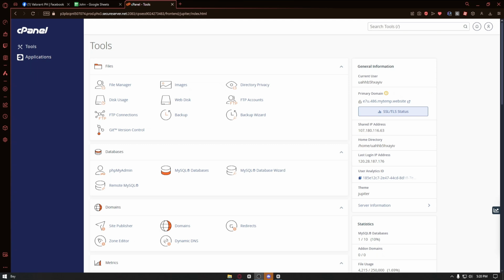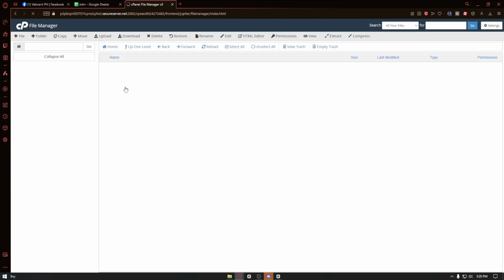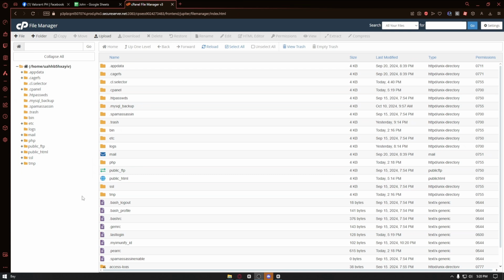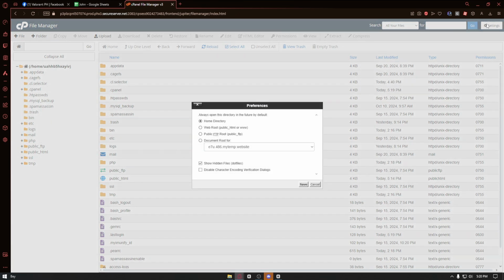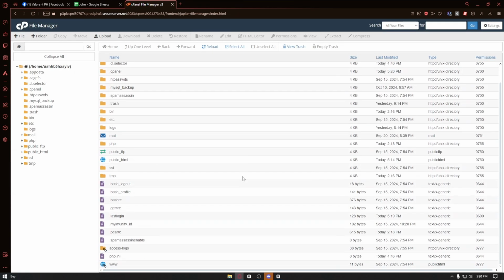How to View Hidden Files in cPanel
Searching for a guide on How to View Hidden Files in cPanel? We've got a video for you! This video will provide a detailed explanation of How to View Hidden Files in cPanel. Watch our video and learn this easy process.